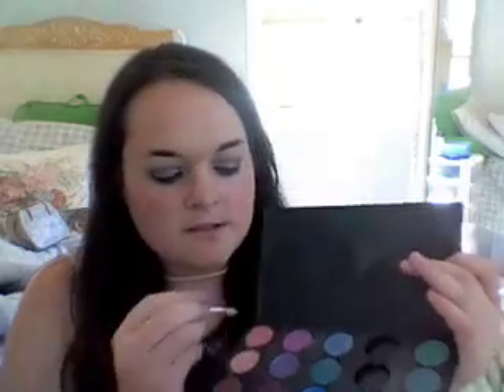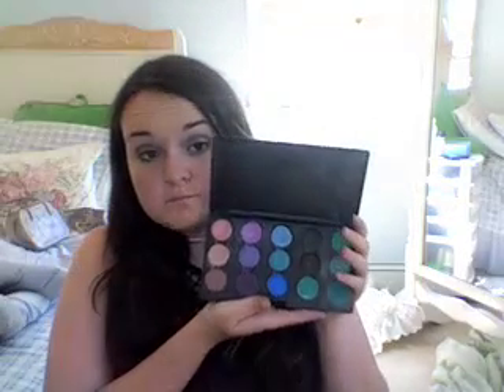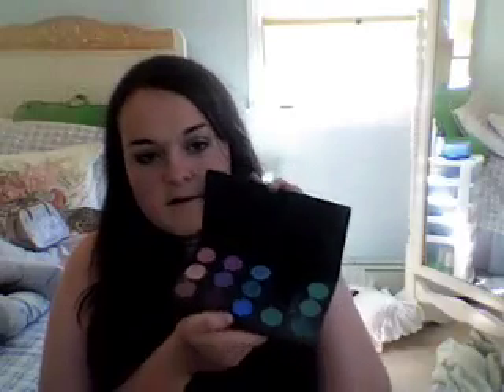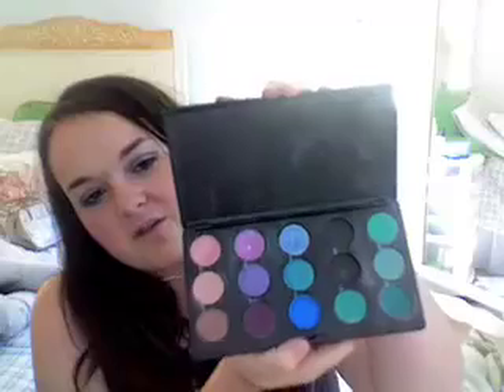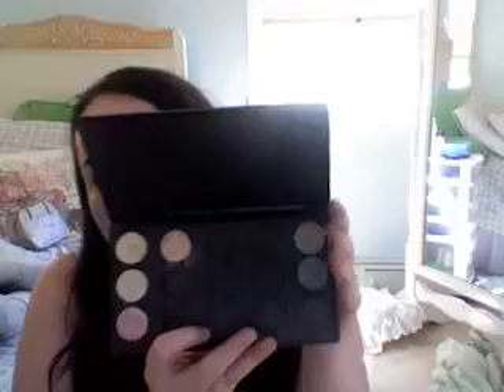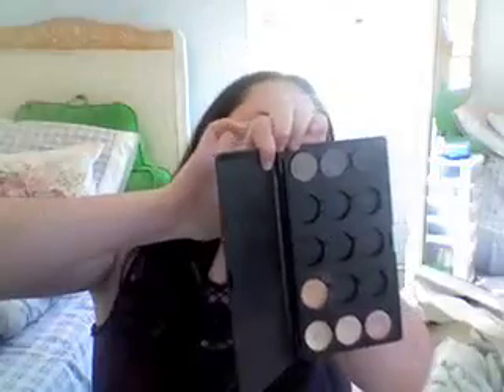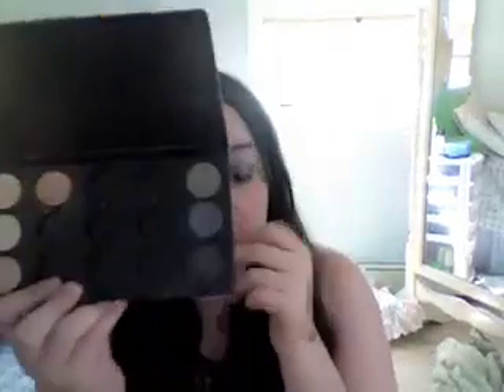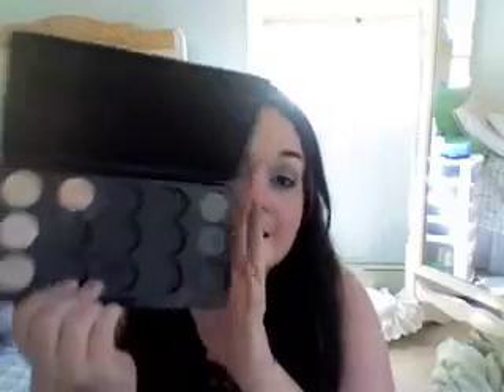my new palletss!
yayy!